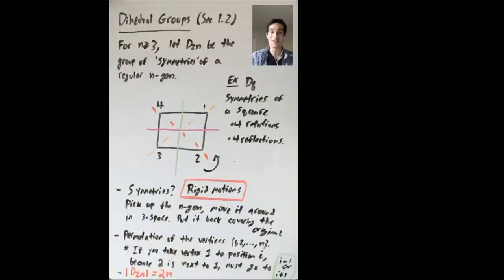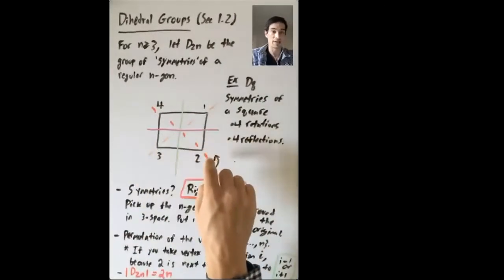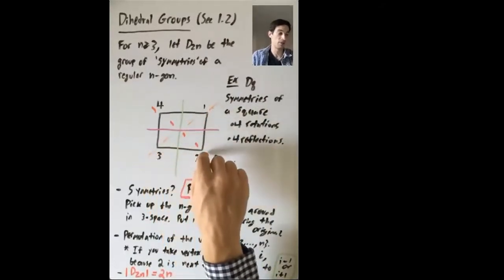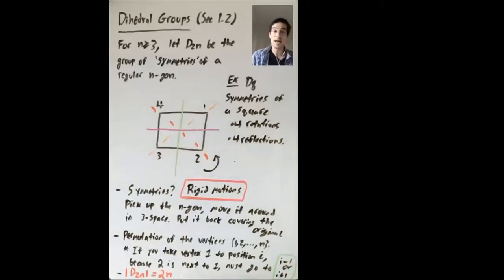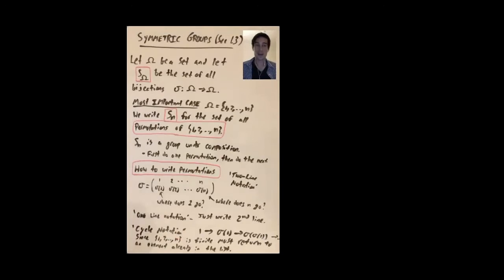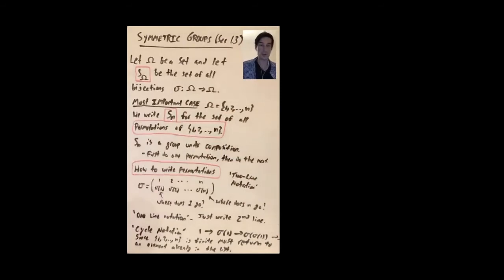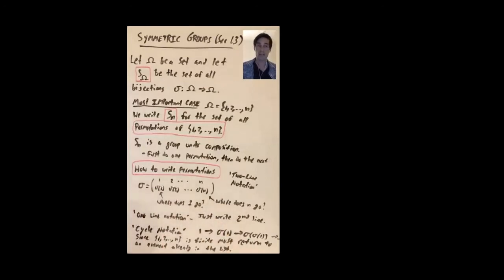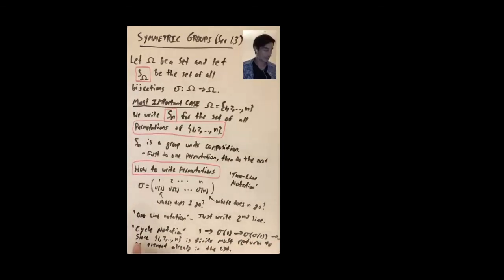Dihedral and Symmetric Groups (Algebra 1: Lecture 1 Video 2)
Lecture 1:  In the first lecture we gave some of the major definitions that will play a role throughout not only 206A but in the entire 206 sequence.  We defined binary operations, groups, rings, fields, subgroups, group homomorphisms, and cosets.  We gave several examples of groups including examples from polynomial rings, matrices, dihedral groups, and symmetric groups.  In the final video, I described three problems that come up in my research area.

Reading: I strongly recommend that you read Chapter 0 of the textbook. This has three short sections containing some material that you have probably seen before, but it would be good to review.  I also recommend that you start reading Chapter 1 (except that you can skip Section 1.7) for now.